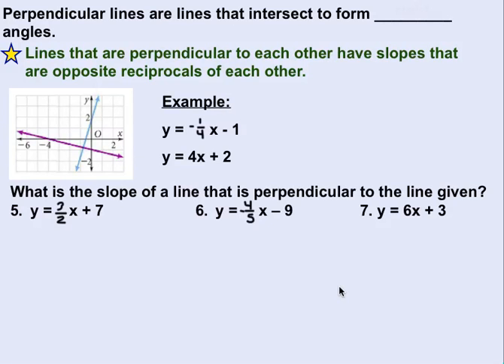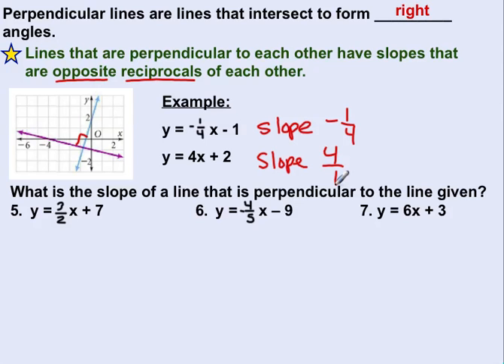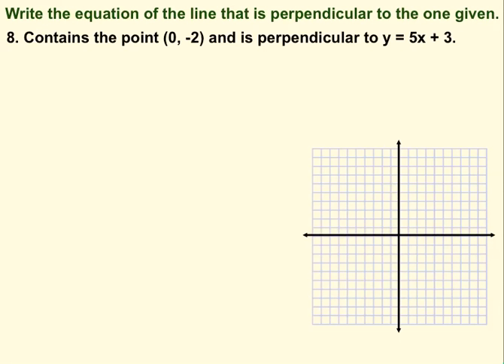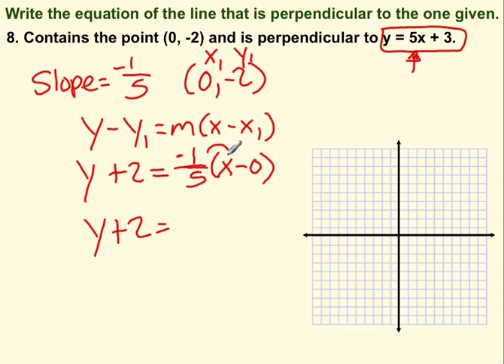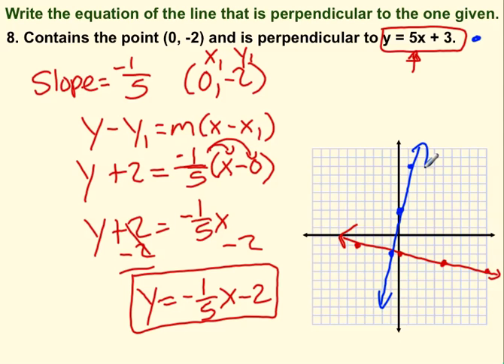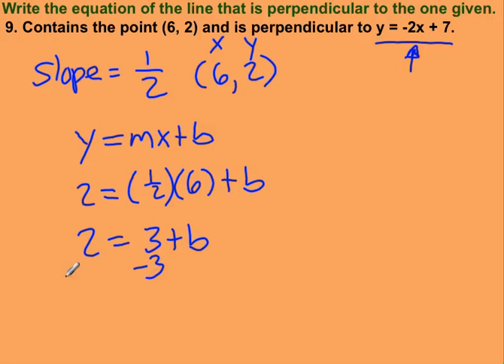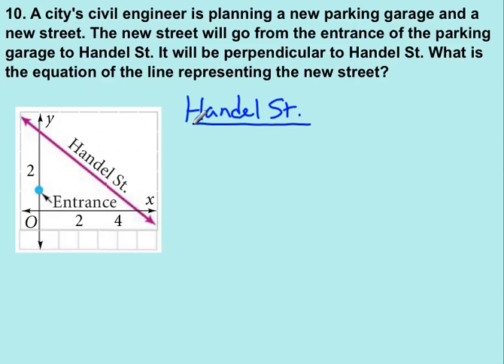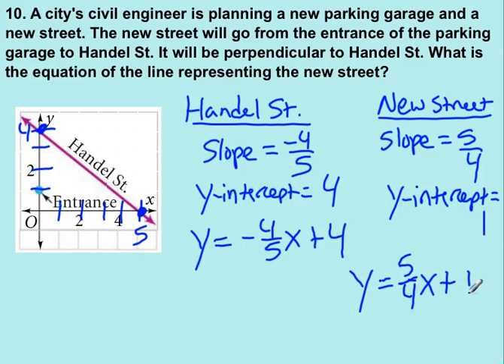6 6 Perpendicular Lines